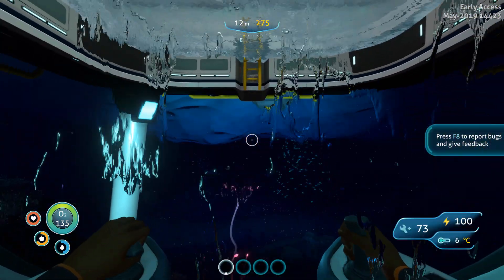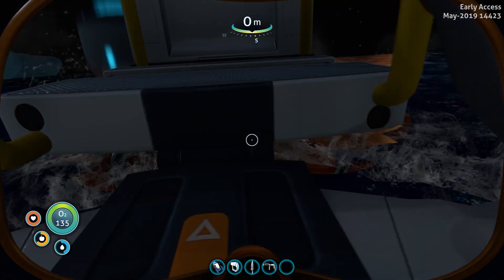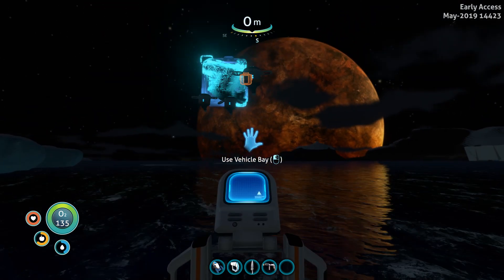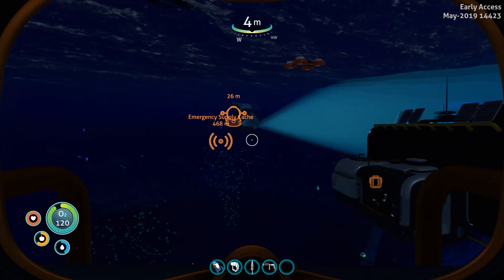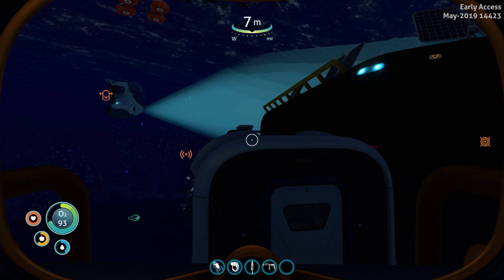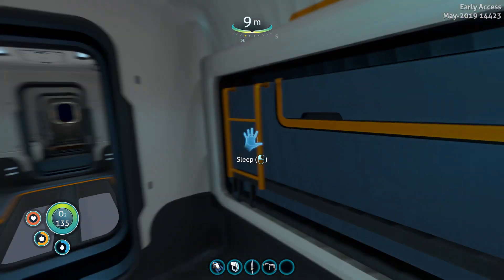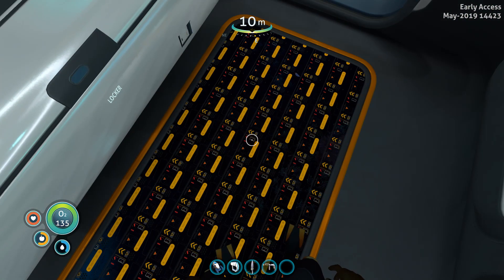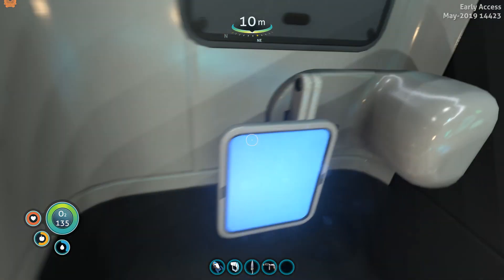Inside The Seatrucks Fabricator/ Storage Module! Subnautica: Below Zero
Let's check out the fabricator and storage modules, what's inside and how much space is there!